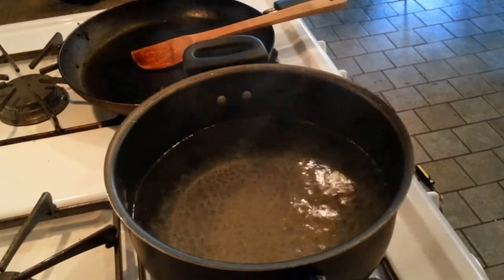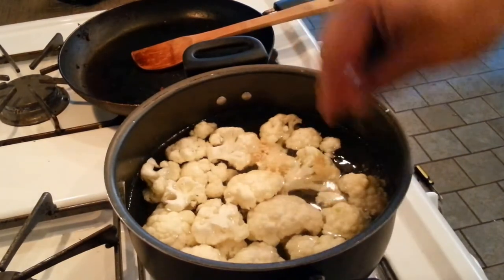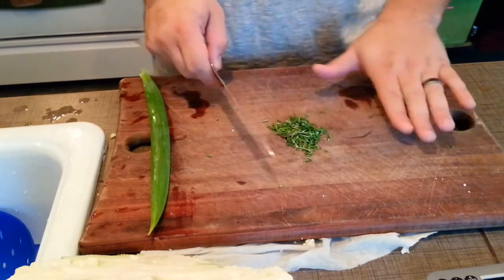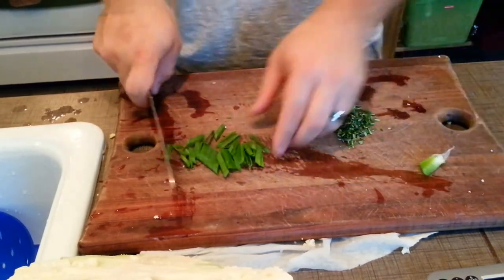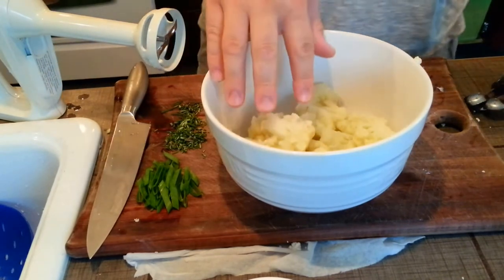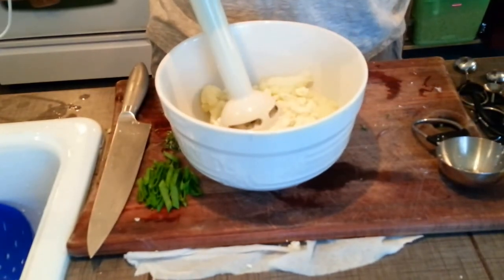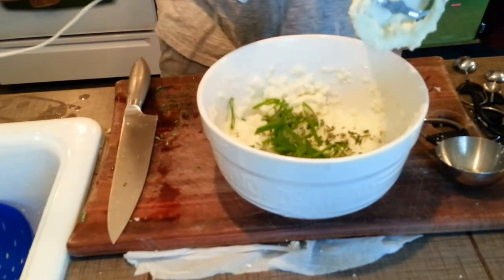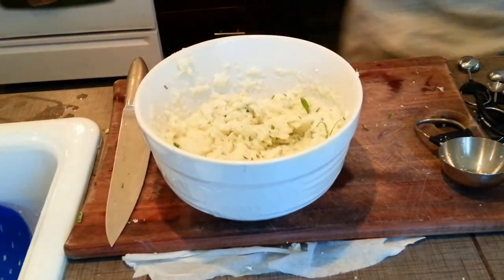Video Recipe: Feta and Herb "Mashed" Cauliflower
Chef Jake shows you a healthy and delicious mashed potato substitute, that will blow your mind off!

Recipe:

Ingredients:
Pot of boiling salted water
1 large head of cauliflower, cut into florets
1/2 T. minced garlic
2 T. fat free sour cream
1 sprig of fresh rosemary, chopped
1/4 c. sliced green onion

Nutrition Macro Total:
329 kcal
9 g. fat
21 g. protein
50 g. carbs